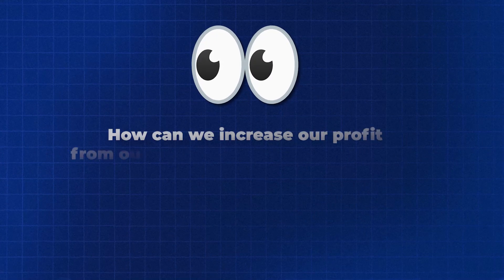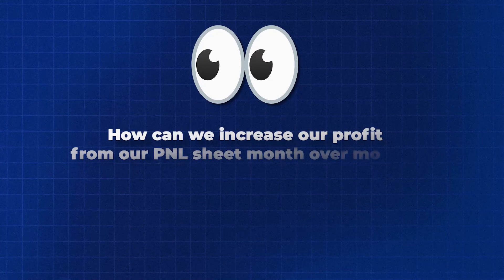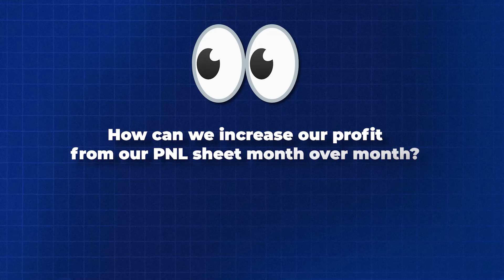How to Handle Attribution Issues for Black Friday and Cyber Monday Sales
✅ Scale your eCom brand from 1 → 10 million in 6 months with 5 employees: scalevelocity.io

In this video, I dive into how to handle attribution issues during Black Friday and Cyber Monday. With the complexity of running ads on multiple platforms—Meta, Google, and others—attribution becomes messy. I discuss key strategies for navigating the noise in your ad data, including how to leverage third-party platforms like Northbeam and Triple Whale to get a more holistic view. The focus is on blended CPA and AOV, and how to track overall campaign efficiency across multiple channels.

We also cover how paid ads can have second and third-order effects on your business, from increasing search volume to boosting email signups. Understanding these nuances helps make better decisions that increase your profit margins in the long term. Watch the video for more insights into making your Black Friday and Cyber Monday campaigns more effective.

Case Studies + Testimonials of our work: scalevelocity.io

Founder of Scalevelocity.io, helping Direct To Consumer Founders build in-house for exits.

My name is Chris Hernandez, and I've consulted dozens of ecom brands from various revenue marks (from Bootstrapped - VC Backed) to capital efficient front-end acquisition systems while simultaneously operating a lean team of 5.